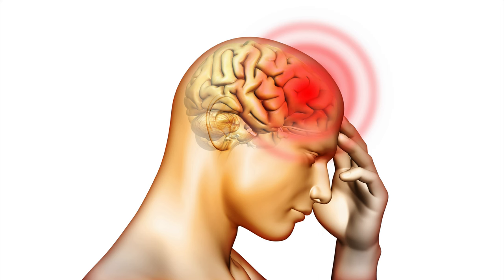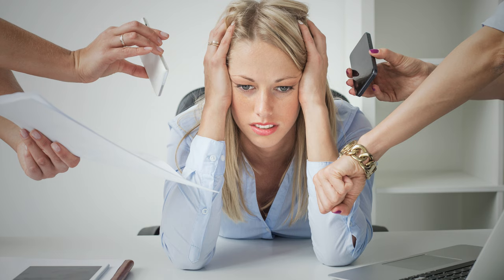What is a Tension Headache and How Can Chiropractic Help? | Mechanicsville VA Chiropractor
In this video chiropractor, orthospinologist and craniocervical specialists, Dr. Tripp Stover of Stover Chiropractic, P.C., shares what is a tension headache and how chiropractic can help.

If you'd like a written format to this video, you can read it here:

Grab your FREE copy of 4 Natural Ways to Overcome Headache & Migraine Pain for both Mechanicsville and Richmond VA residents by visiting the following link:

Or, if you've been dealing with back pain recently, checkout 3 Low Back Exercises You Can Easily Do On-The-Go To Help Back Pain at the following link:

To learn more about our services and how we can help you overcome low back pain please or give us a call at .

We are conveniently located at 9129 Dickey Drive in Mechanicsville, Virginia, zip code 23116, so give us a call today!